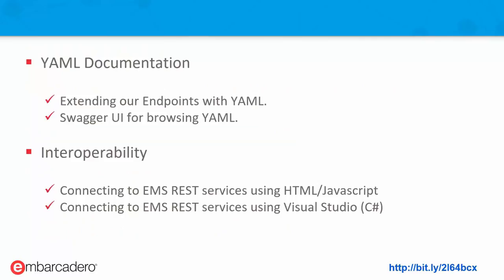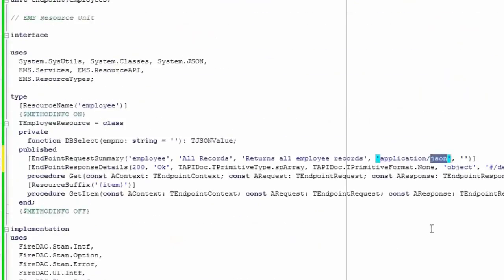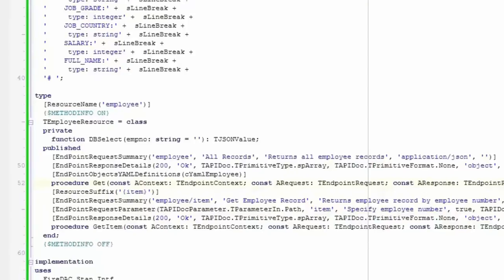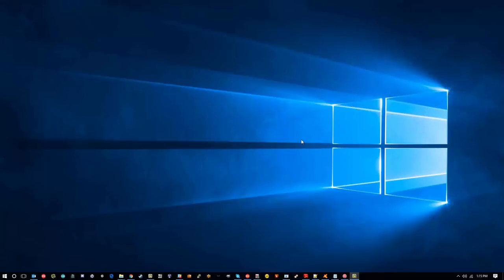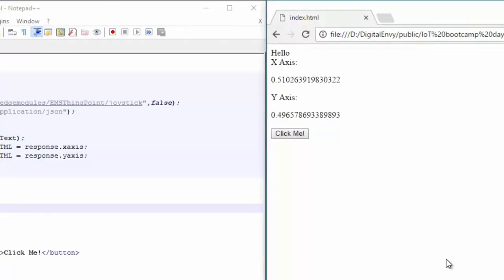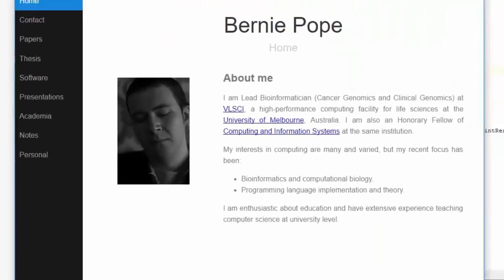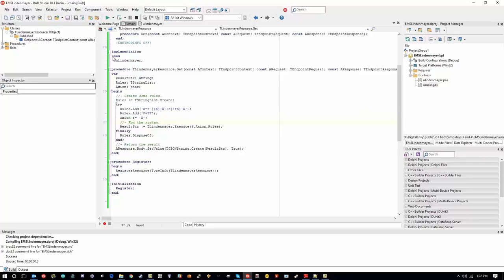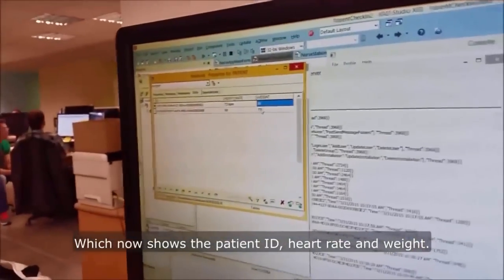IoT Boot Camp Day 4 - 使用您喜歡的程式語言連接到IoT網路，包括將YAML用於Swagger以建立用於其他語言的程式碼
Connect to the IoT network with your favorite programming languages, including consuming YAML into Swagger to create code for use in other languages.
使用您喜歡的程式語言連接到IoT網路，包括將YAML用於Swagger以建立用於其他語言的程式碼。